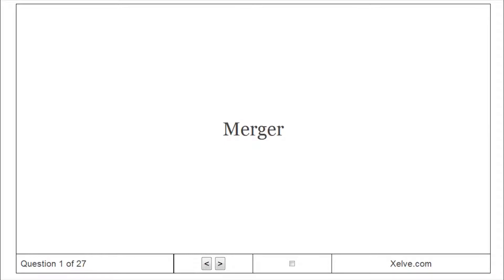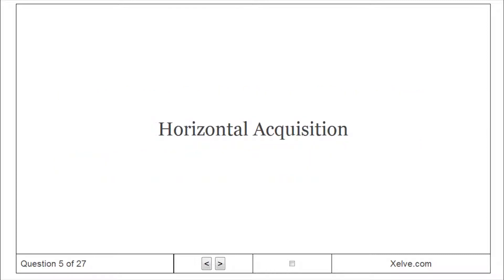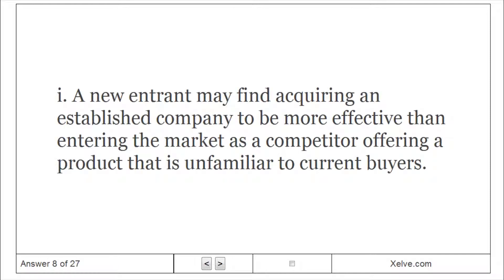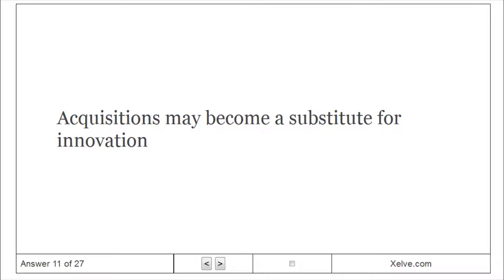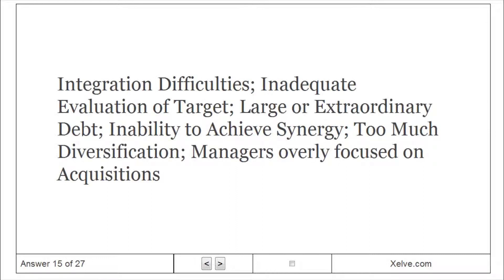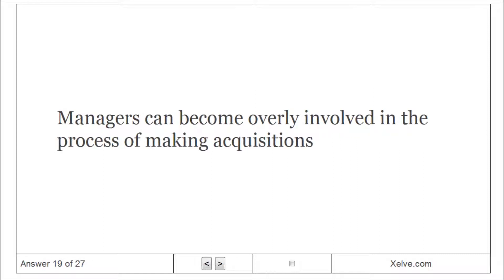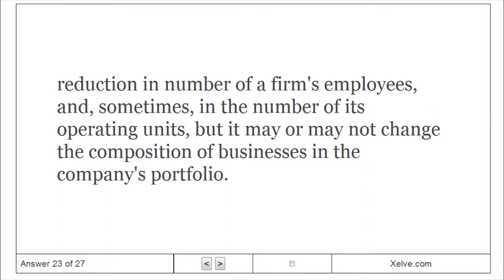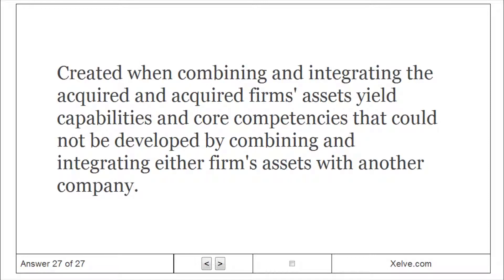Fundamentals of Corporate Finance - 26. Mergers and Acquisitions - Flashcards